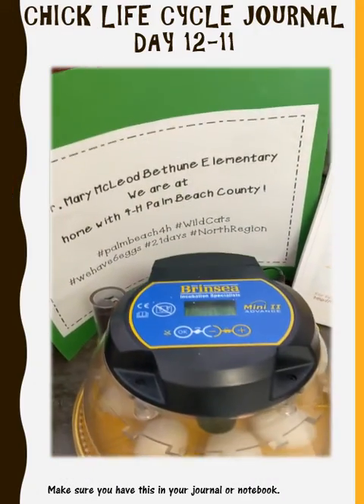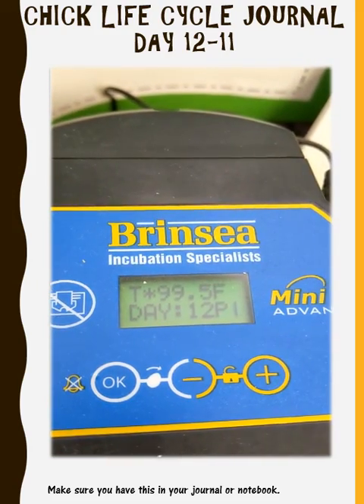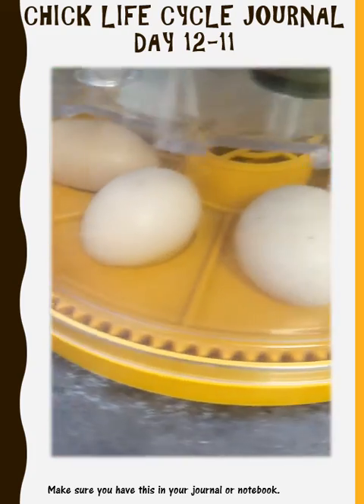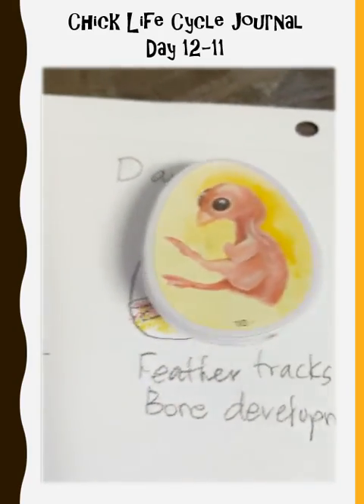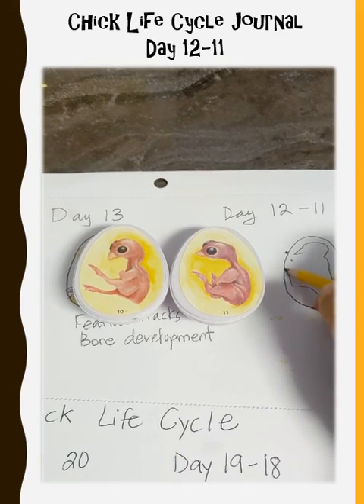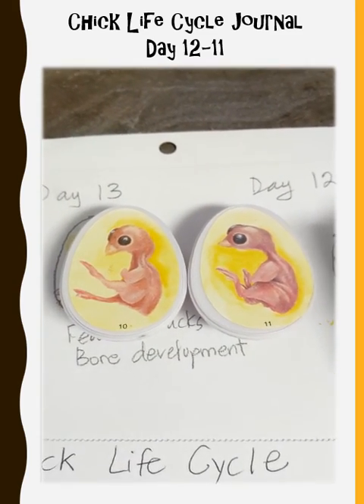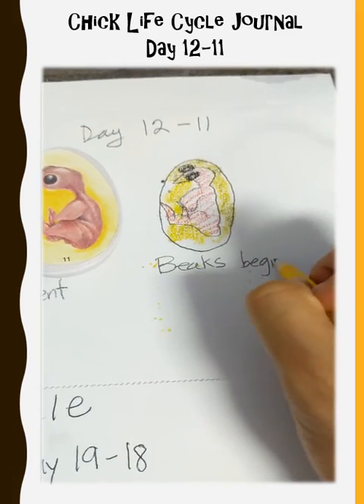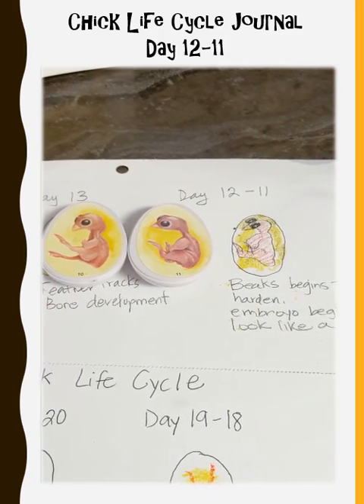Chick Life Cycle Days 12-11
Join Dr. Jarrett in this engaging and educational journey as she explains the life cycle of a chick! 🐤 Learn about the fascinating stages a chick goes through—from egg to hatching to becoming a full-grown chicken.

With real-life examples and a fun Quick Draw Notebooking activity, this video is perfect for students, teachers, and anyone curious about the miracle of life. Grab your notebook and get ready to sketch while you learn!

🔎 What You'll Learn:

The stages of a chick's life cycle 🥚➡️🐣➡️🐥
How chicks develop inside the egg
Fun facts about chickens and their growth

YouTube: Dr. Jarrett’s Science Shenanigans
Facebook: Dr. Jarrett’s Education Platform